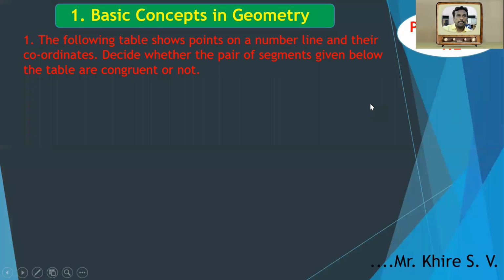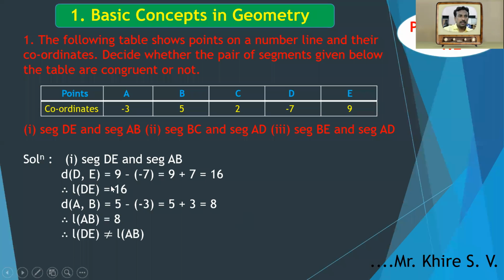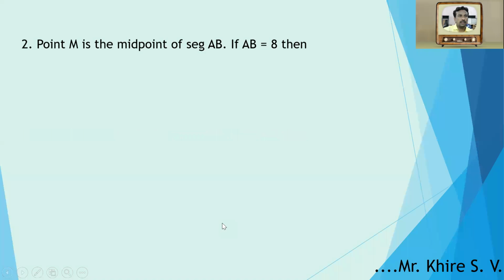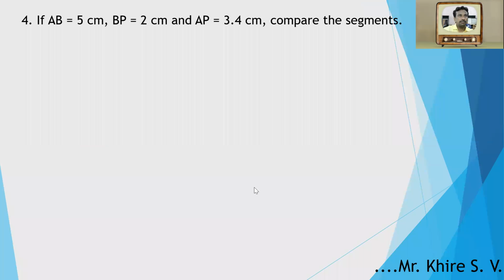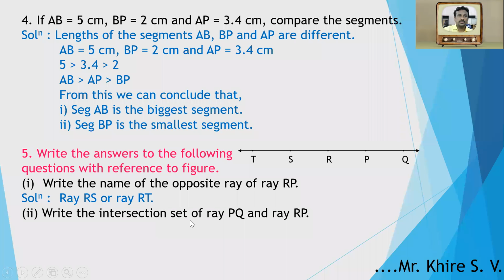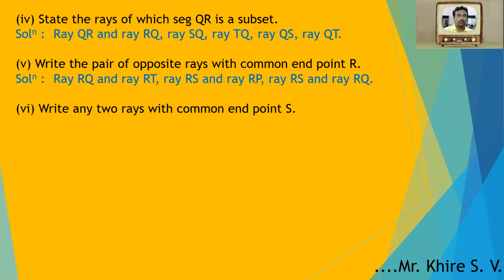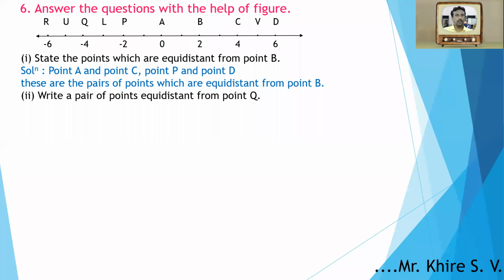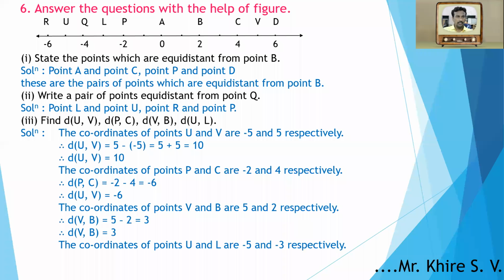Std.9th Maths-II (1) Basic Concepts in Geometry Segment, Ray & Line Practice Set 1.2~ Khire Sandeep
🇮🇳Std. 9th Sub. : Maths-II
🇮🇳Chapter no. (1) Basic Concepts in Geometry
🇮🇳Topic : Segment, Ray & Line